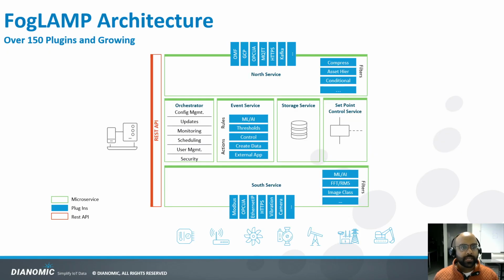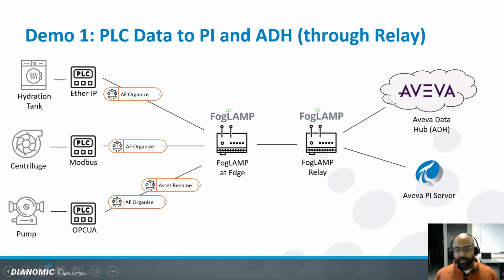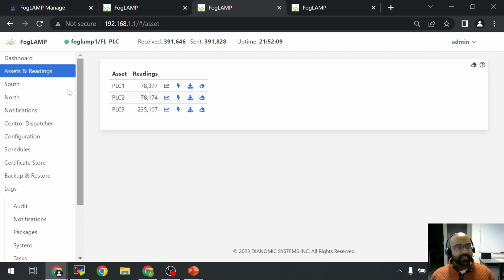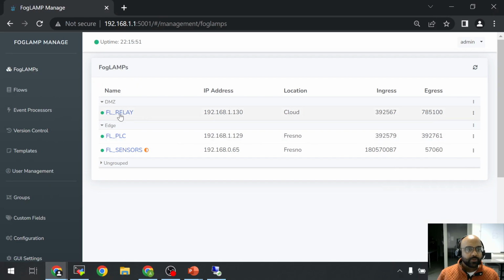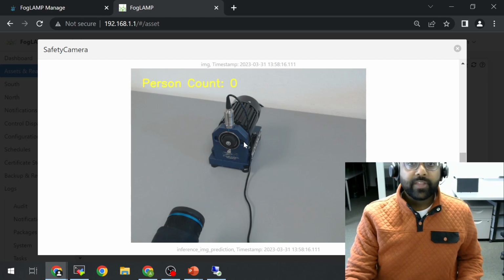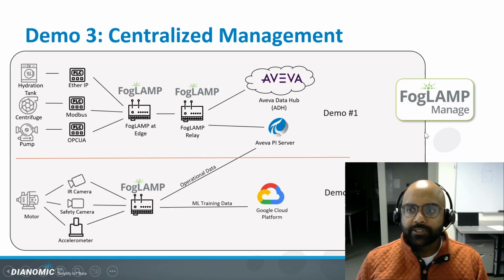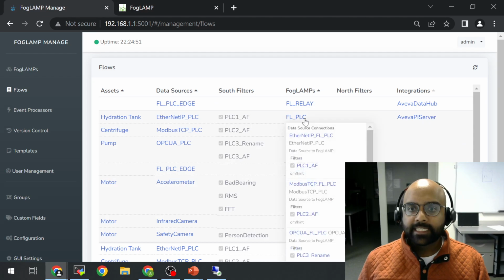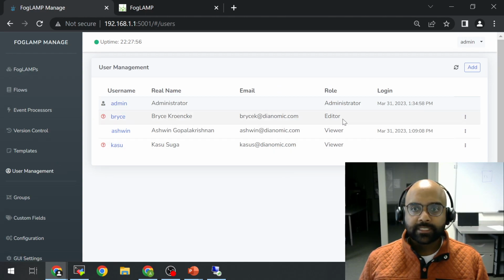FogLAMP Archiecture and Demonstration